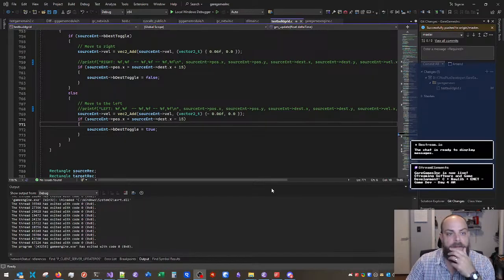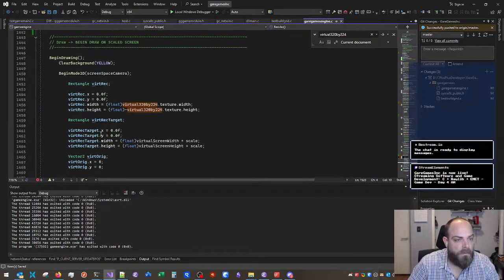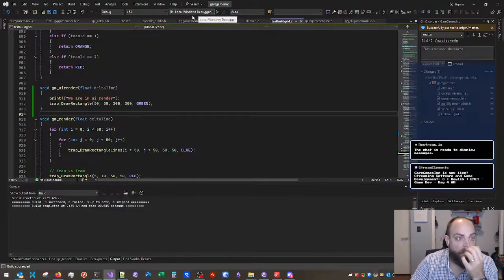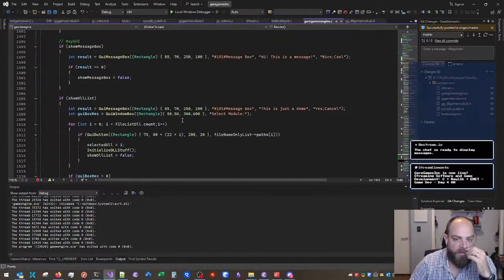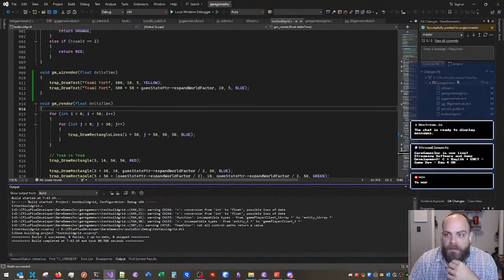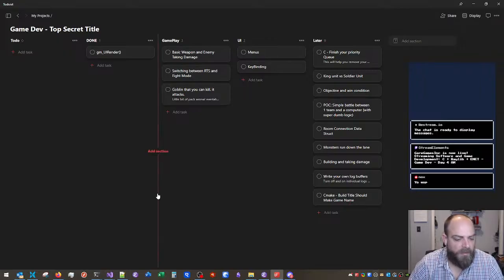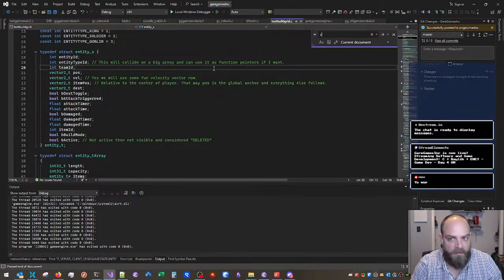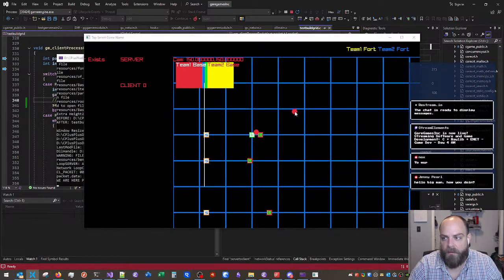C + Raylib + ENET - Game Dev - Day 4 AM